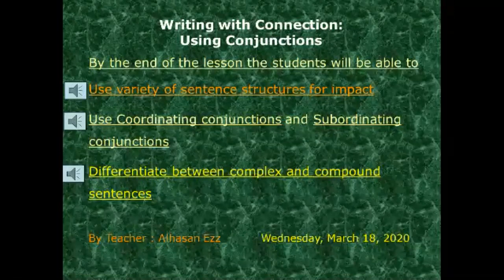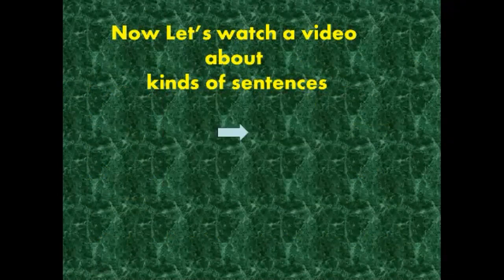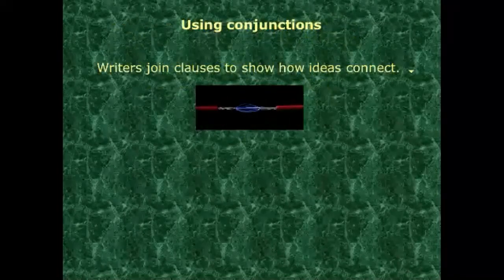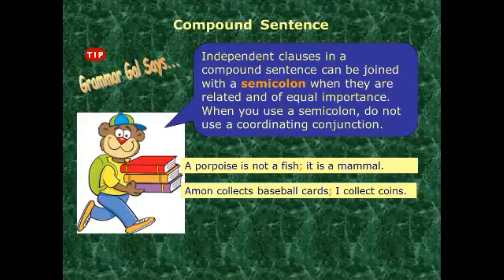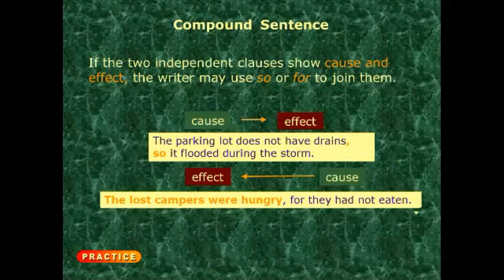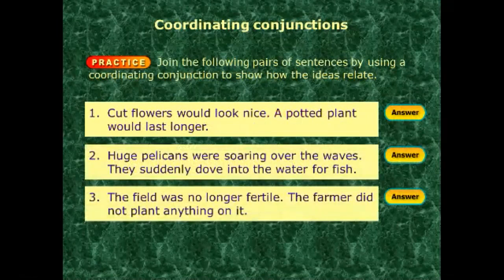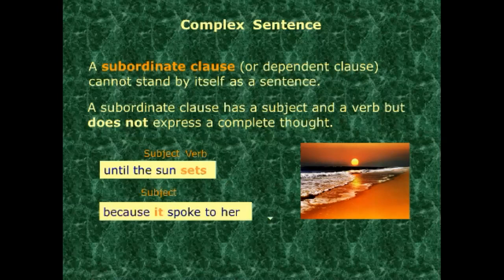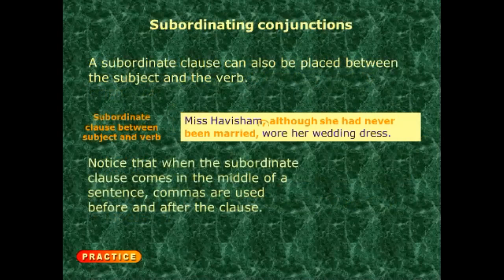متوسطة الجامعة - صف أول متوسط دبلوما أمريكية - Grammar- English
متوسطة الجامعة - صف أول متوسط  دبلوما أمريكية -   Grammar- English                         أ- الحسن عز الدين